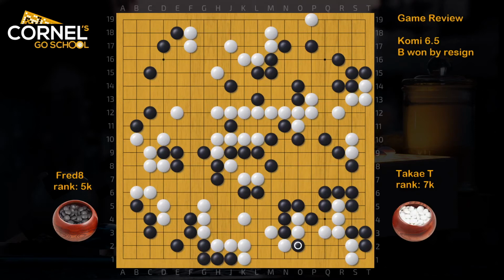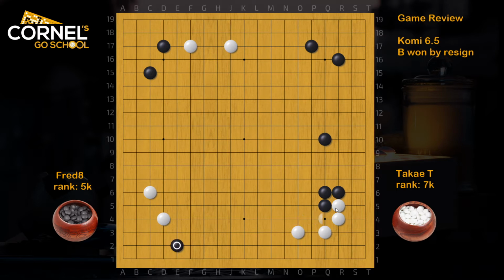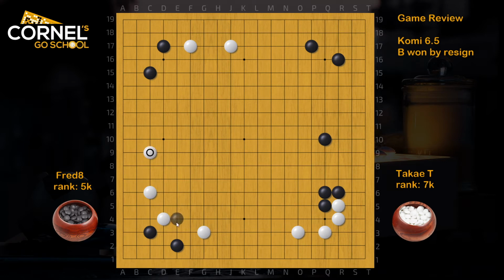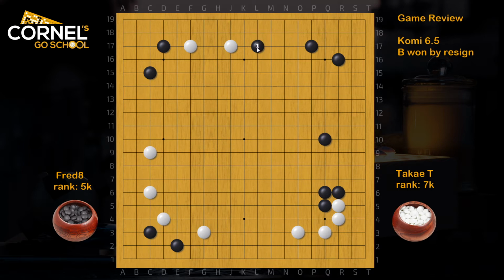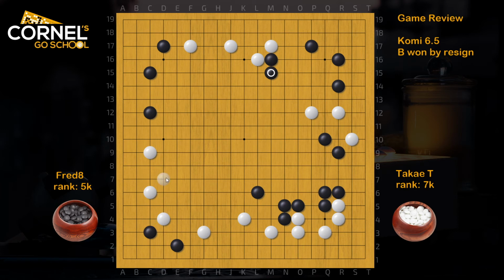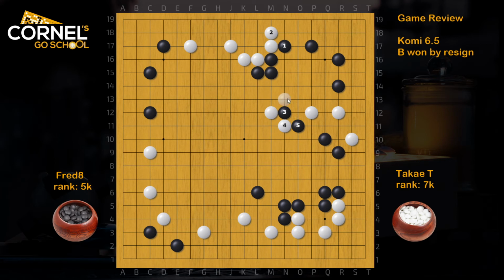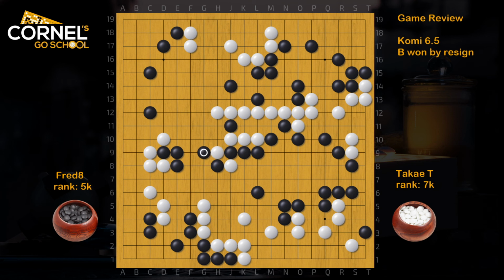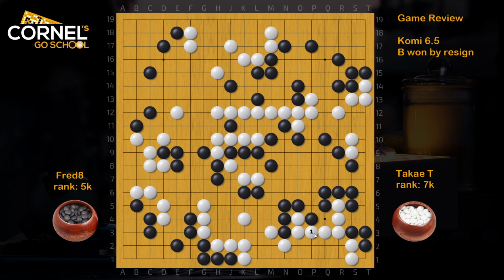Game review of Fred8 (B) 249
This is an Osaka league game played on OGS between 5k and 7k won by black by resign